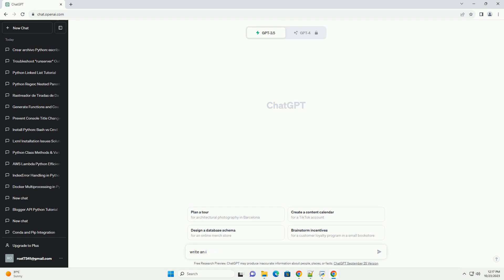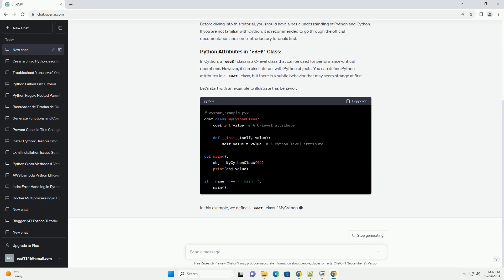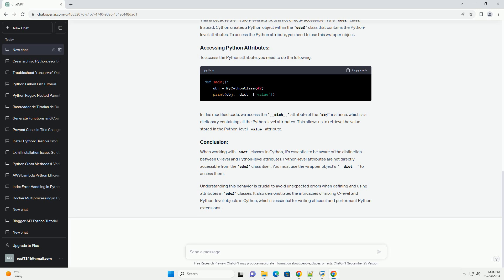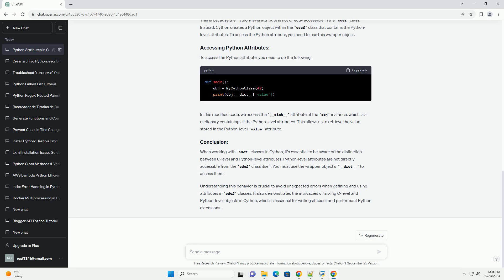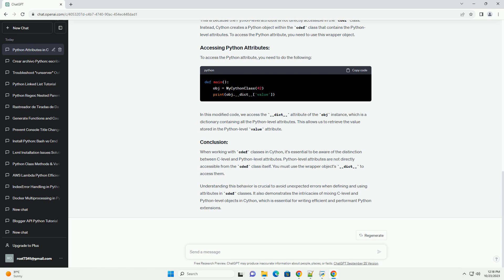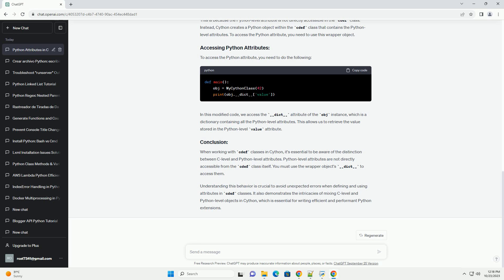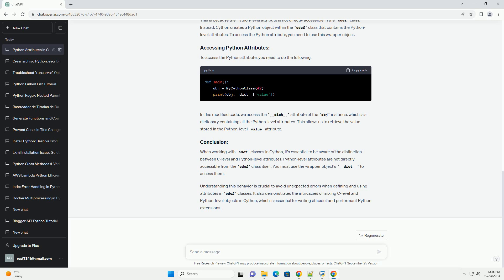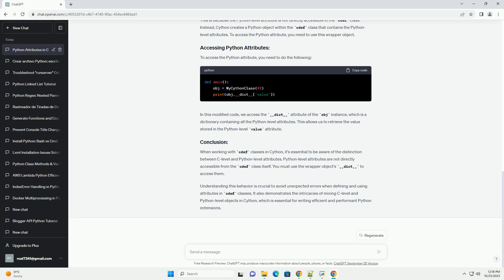Strange behaviour when creating python attributes in cython cdef class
Title: Strange Behavior When Creating Python Attributes in Cython Cdef Class
Introduction:
Cython is a powerful tool that allows you to write Python extensions in C or C++ while maintaining compatibility with the Python language. It is often used to improve the performance of Python code. When working with Cython, you may encounter some peculiar behavior when creating Python attributes within a cdef class. This tutorial will explain this behavior and provide code examples to illustrate it.
Before diving into this tutorial, you should have a basic understanding of Python and Cython. If you are not familiar with Cython, it is recommended to go through the official documentation and some introductory tutorials first.
In Cython, a cdef class is a C-level class that can be used for performance-critical operations. However, it can also interact with Python objects. You can define Python attributes in a cdef class, but there is a subtle behavior that may seem strange at first.
Let's start with an example to illustrate this behavior:
In this example, we define a cdef class MyCythonClass with two attributes: a C-level attribute value and a Python-level attribute value. When we create an instance of this class, we set the Python-level attribute with the value passed to the constructor and print it.
You might expect that the output of this code will be 42, but in reality, it will raise an error:
This is because the Python-level attribute is not directly accessible in the cdef class. Instead, Cython creates a Python object within the cdef class that contains the Python-level attributes. To access the Python attribute, you need to use this wrapper object.
To access the Python attribute, you need to do the following:
In this modified code, we access the __dict__ attribute of the obj instance, which is a dictionary containing all the Python-level attributes. This allows us to retrieve the value stored in the Python-level value attribute.
When working with cdef classes in Cython, it's essential to be aware of the distinction between C-level and Python-level attributes. Python-level attributes are not directly accessible from the cdef class itself. You must use the wrapper object's __dict__ to access them.
Understanding this behavior is crucial to avoid unexpected errors when defining and using attributes in cdef classes. It also demonstrates the intricacies of mixing C-level and Python-level objects in Cython, which is essential for writing efficient and performant Python